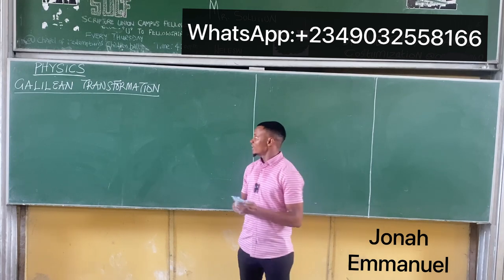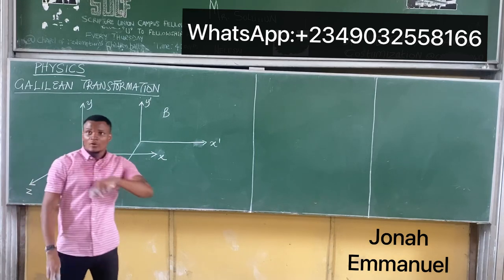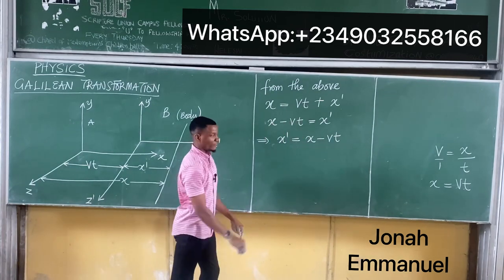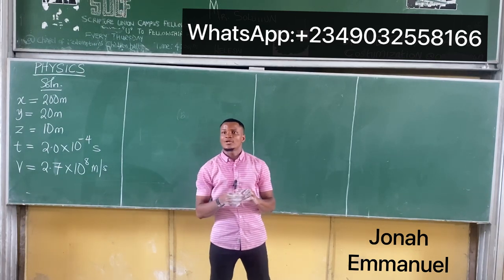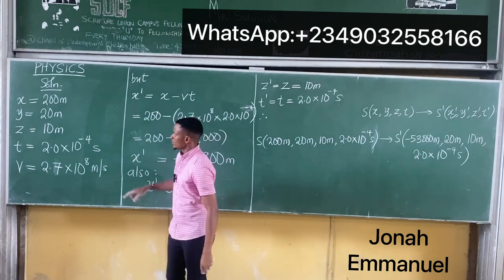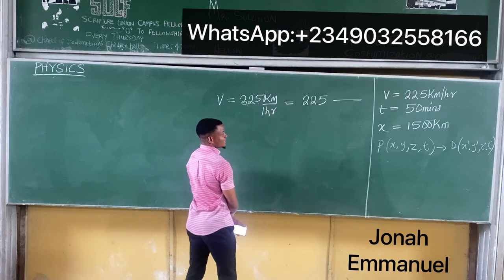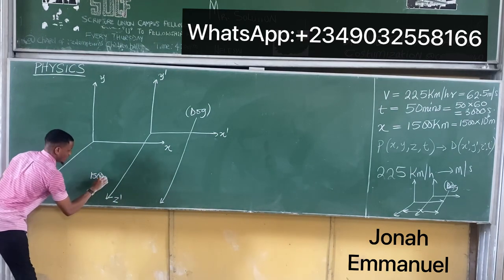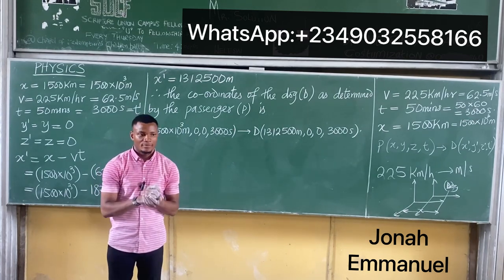Galilean Transformation Equation (GTE) | Galilean Invariance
This video clearly explains the concept of GALILEAN INVARIANCE and the Galilean Transformation Equation.

This video also solves problems involving GTE and Galilean Invariance, Galilean Transformation Equations